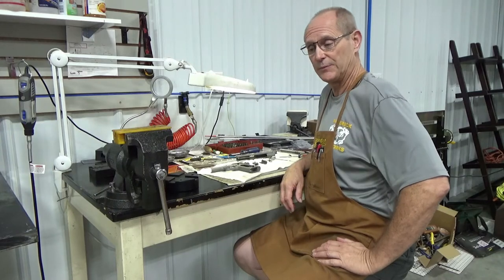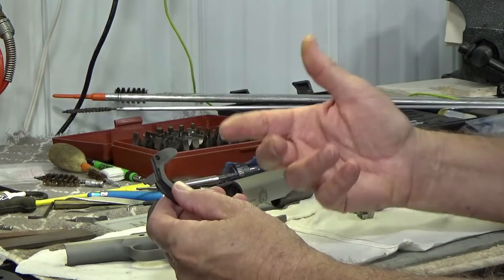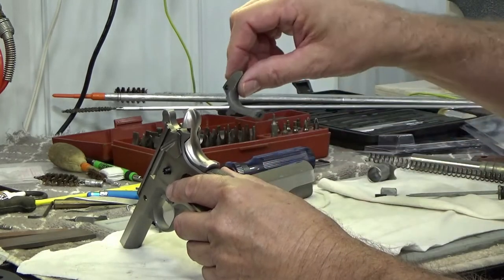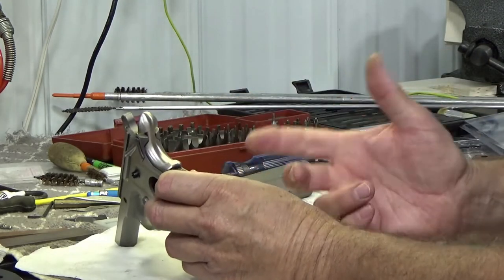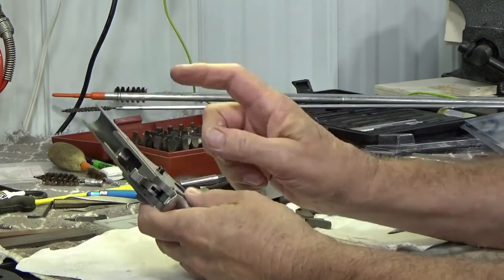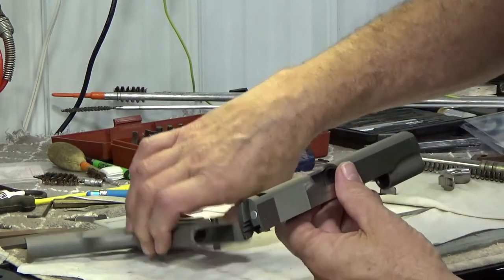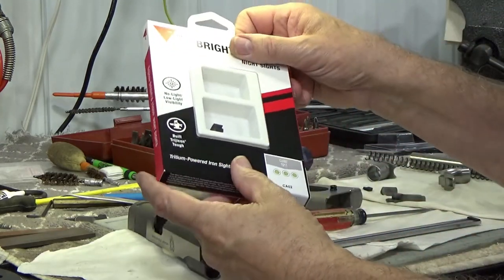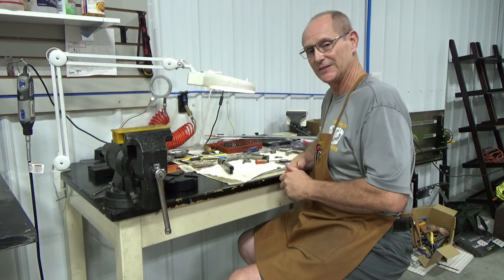Springfield 1911 Grip Safety Information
Not all 1911s are created the same. They should be, of course, but they are not. So, hope this helps give you more information when buying parts.